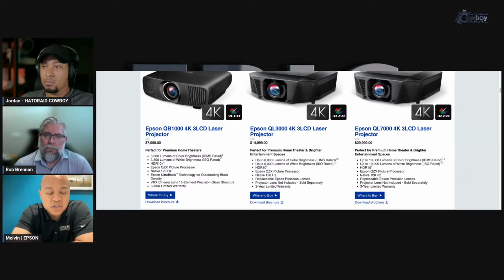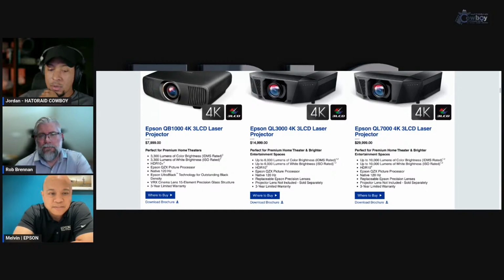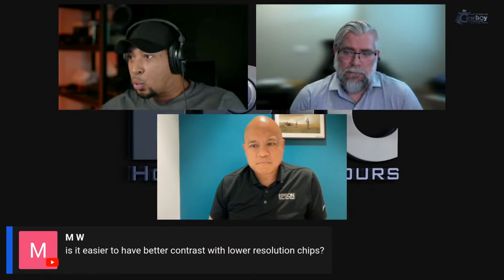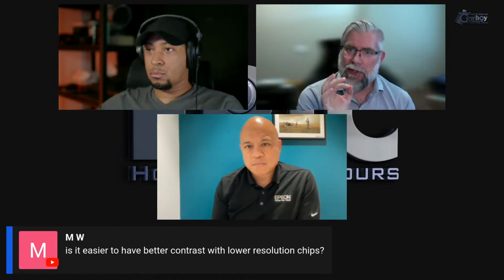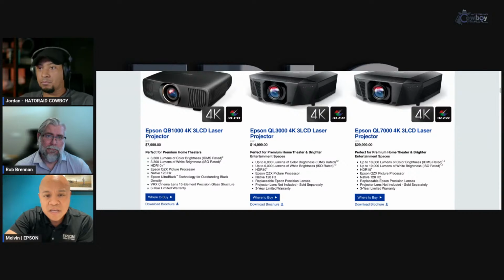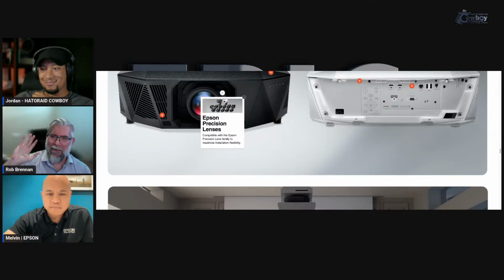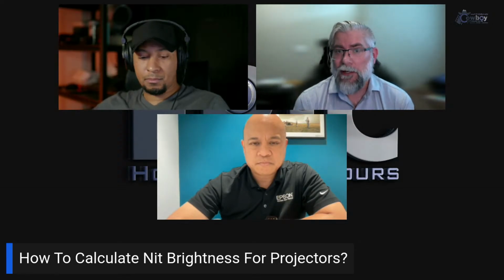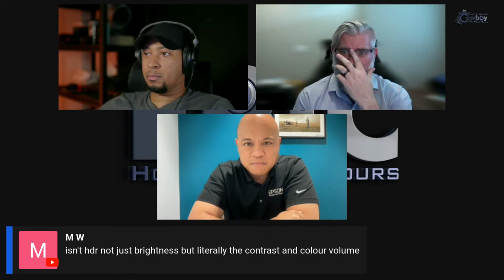EPSON Q Series Projectors: Everything You Need To Know | Hatoraid Live | E29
Higher brightness or Native 4K? Which one is more important when buying a projector? What’s new with Epson’s Q Series projectors? Find out in this episode of Hatoraid Live with guests Rob Brennan and Melvin Diaz from Epson.